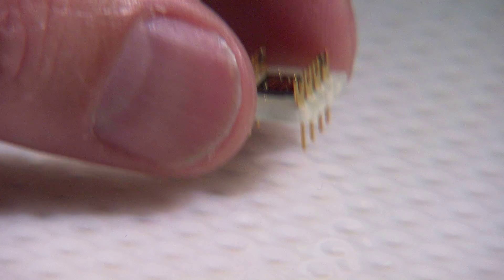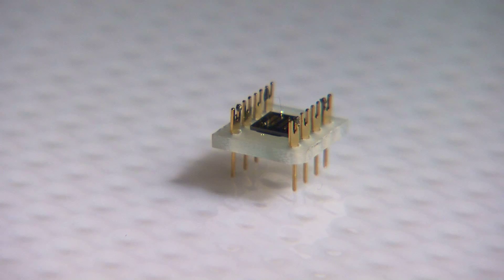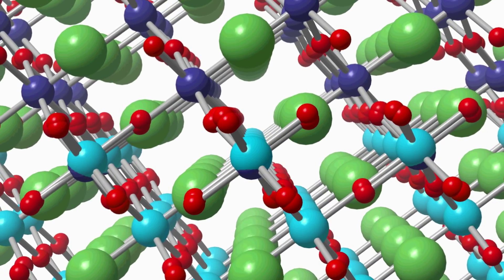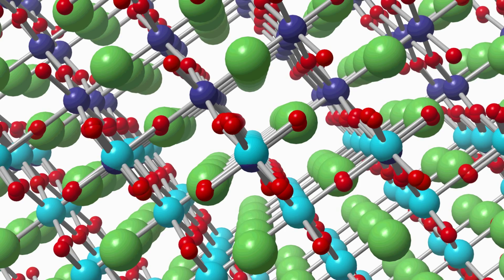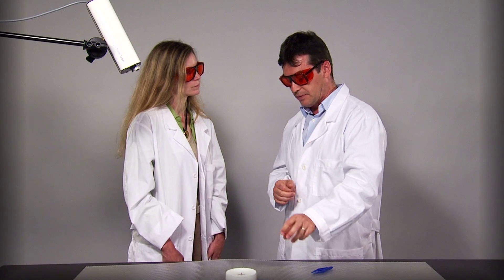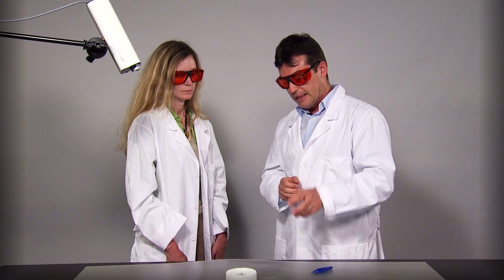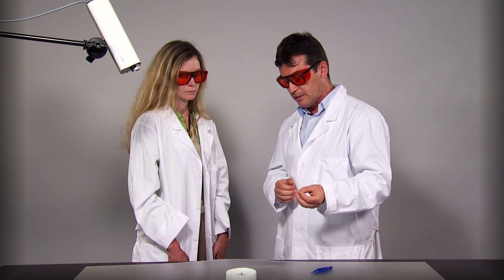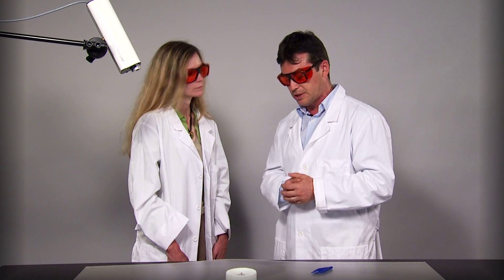Cooking up nanoscience/Serving up superconductivity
University of Arkansas physicist Jak Chakhalian talks to Research Frontiers editor Melissa Lutz Blouin about the quest for room temperature superconductivity and how it relates to superconductive materials at the nanoscale.